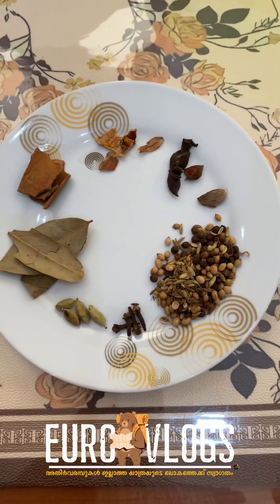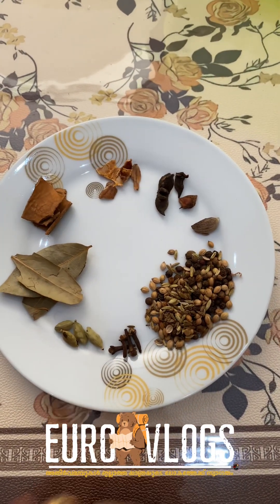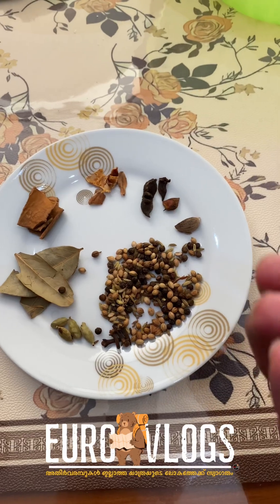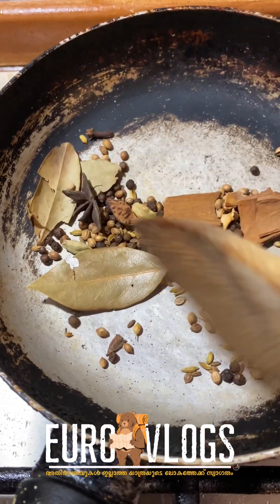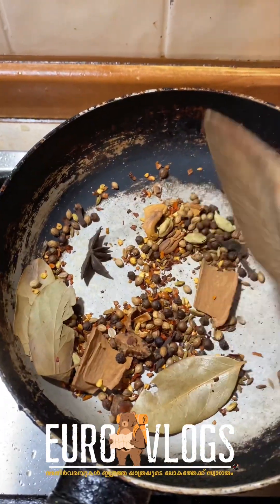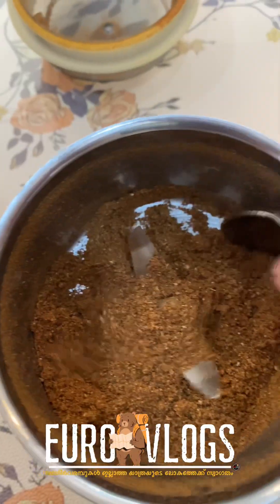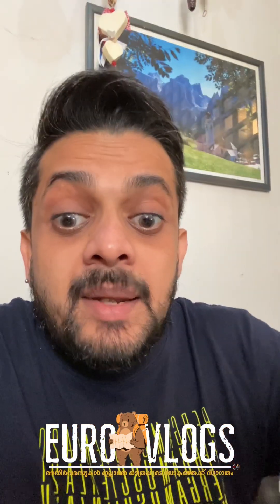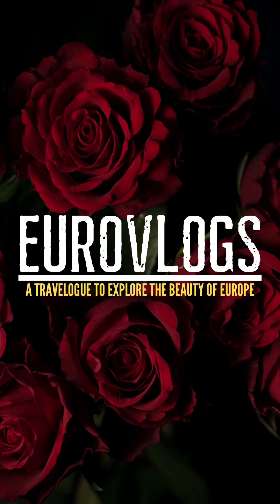തലശ്ശേരി ബിരിയാണി മസാല | Thalassery Biriyani Masala Original Recipe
ഏറ്റവും സ്വാദിഷ്ടമായ തലശ്ശേരി ബിരിയാണി ഉണ്ടാക്കാൻ ഉള്ള മസാല